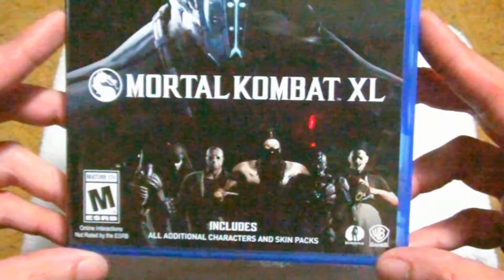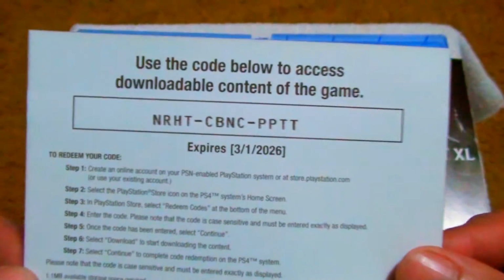Mortal Kombat XL (Unboxing/Breakdown/Demo)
A Mortal Kombat XL Unboxing, Breakdown and Demo video